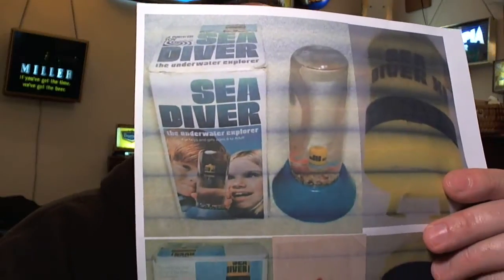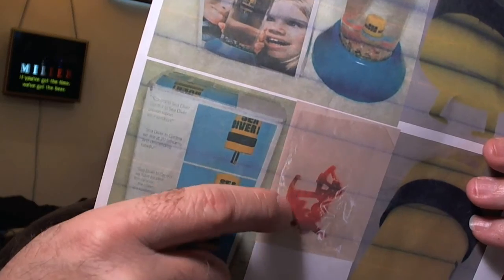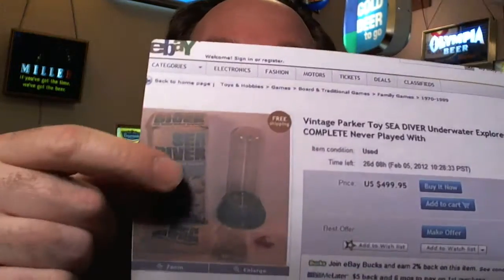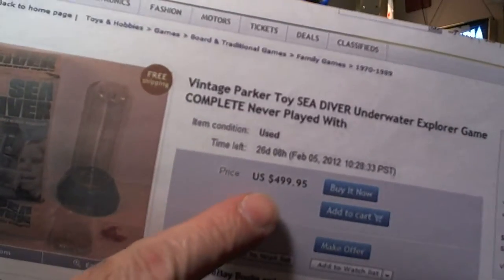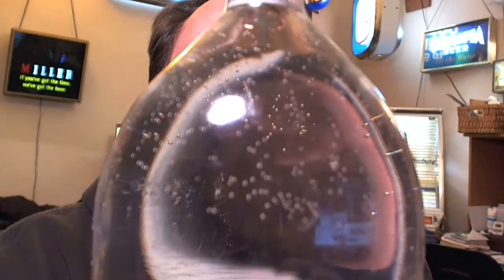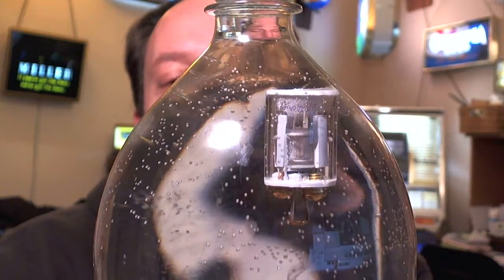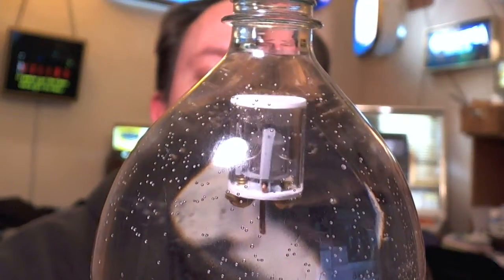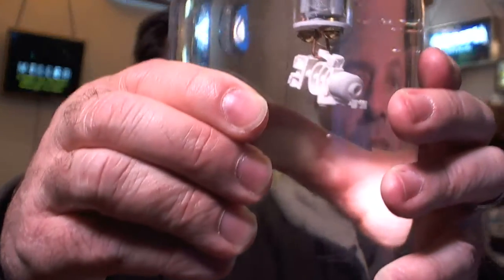Homemade Sea Diver (Cartesian Diver)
This is a homemade version of the 1970's Parker Brothers toy "Sea Diver".  The Sea Diver toy has a plastic bottle with gravel on the bottom and little plastic items that you pickup with the diving bell.  The diving bell is controlled by squeezing the plastic bottle.  When you increase the pressure, the diving bell lowers and the claws open.  Release pressure and the claws close the bell raises.  Sea Diver is basically a Cartesian Diver with some mechanical claws that open when the bell lowers and closes as it raises.

Apologies if the lead-up in this video is a little lengthy but there's a bit of a story to this and hey, this is my first webcam video post and if you want to skip all the blabbing, just roll forward to see the diving action.

So, just to be clear, I didn't invent this.  I worked out the float mechanism on my own after seeing it work but Mr. John M. Todd is the original inventor and patented it in 1971 under US patent 3,588.099.  All credit to the inventor.  Thanks for putting out a fun toy that sparked a curiosity.

If you'd like to buy one I have them here on eBay: